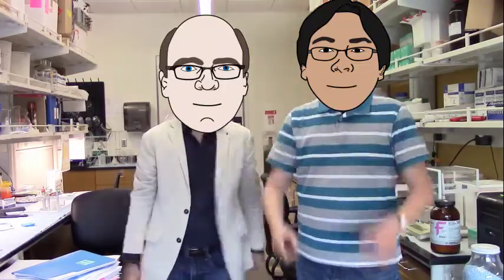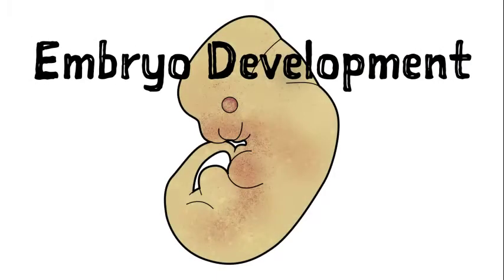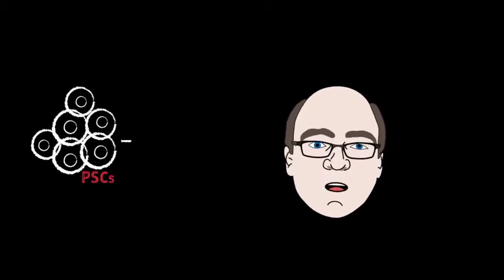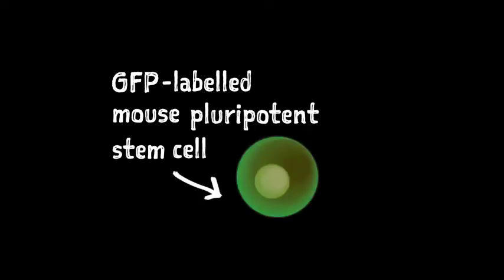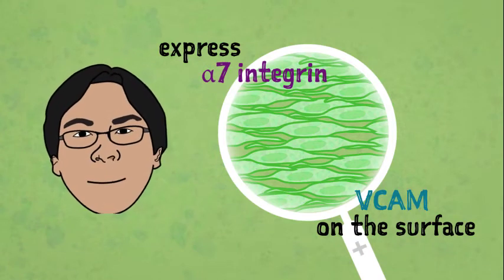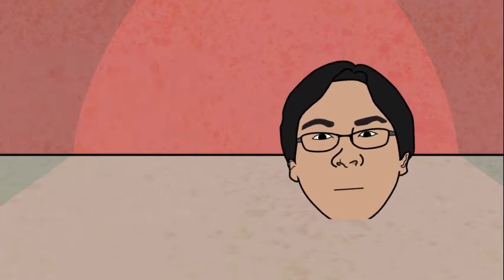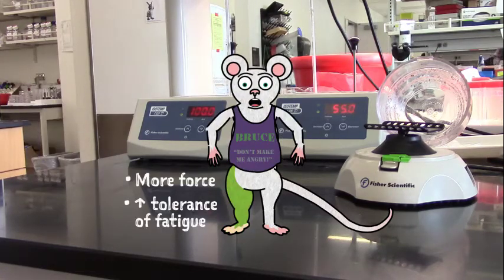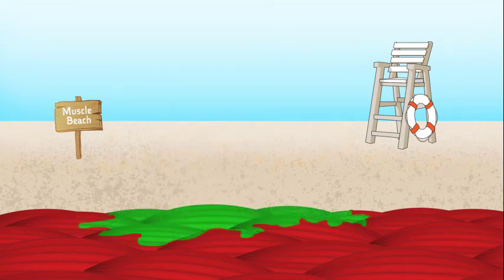Skeletal Muscle Stem Cells from PSC-Derived Teratomas Have Functional Regenerative Capacity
In the July 5, 2018 issue of Cell Stem Cell, Chan et al. show that functional skeletal muscle stem cells can be produced from mouse pluripotent stem cells without genetic modification through teratoma formation. As few as 40,000 teratoma-derived cells can regenerate 80% of total muscle volume, improve force generation, and mature into functional muscle stem cells in vivo.